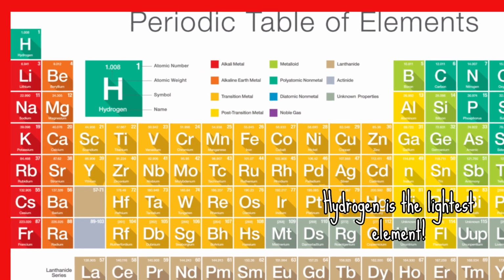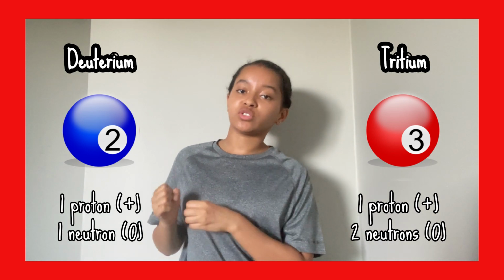How Does Nuclear Fusion Work?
Hey everyone! In this video, I share a little bit of what I know about nuclear fusion with the hopes of providing you a fundamental understanding of how this incredible phenomenon works and the impact it can have on the way we use energy on this planet.